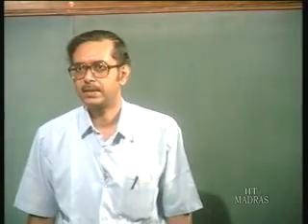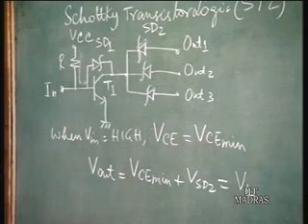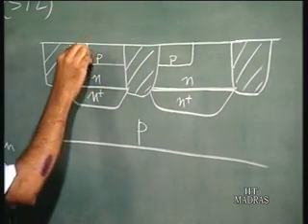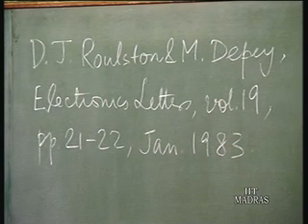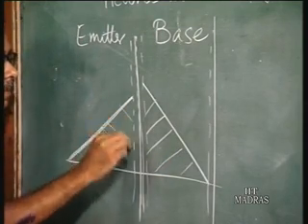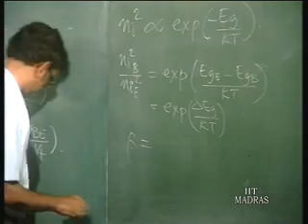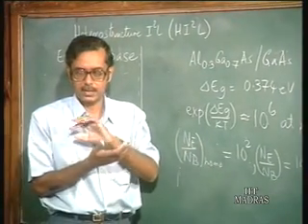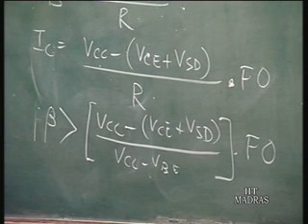Lecture - 16 Schottky Transistor Logic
Lecture Series on Digital Integrated Circuits by Dr. Amitava Dasgupta , Department of Electrical Engineering, IIT Madras. Lecture Title: Schottky Transistor Logic; Heterojunction I-square L.